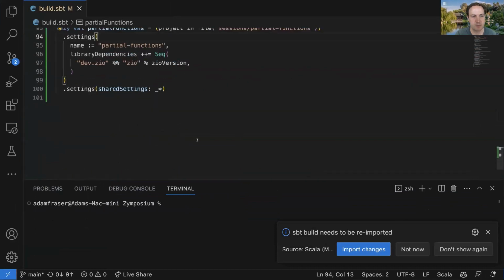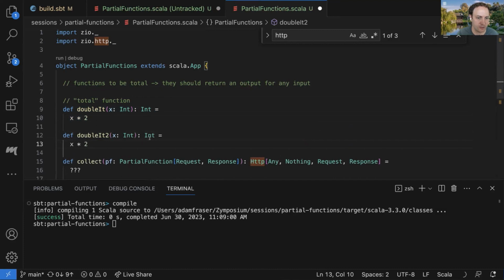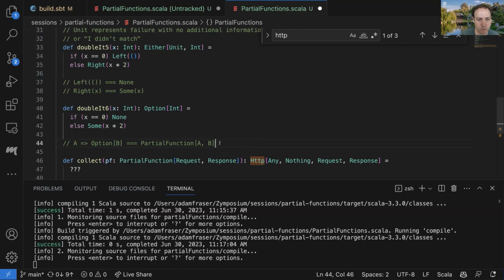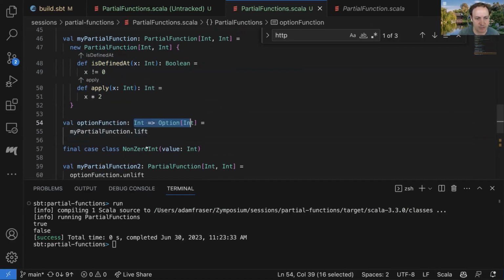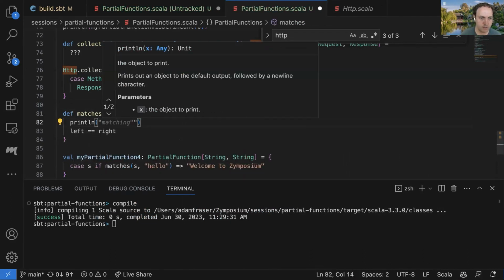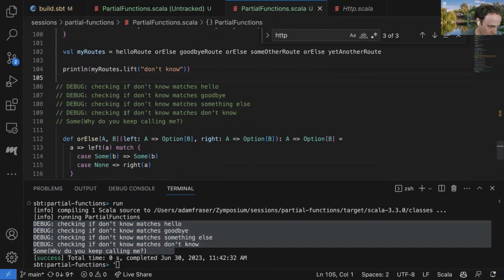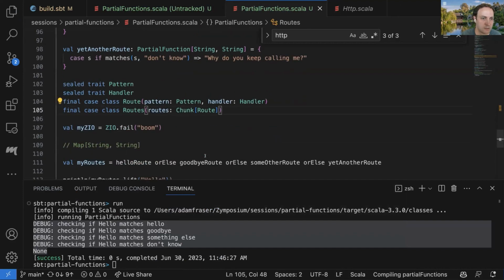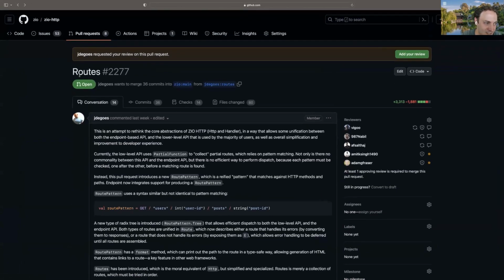Zymposium - Partial Functions & Future ZIO HTTP Features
Discover the world of partial functions, understand their benefits and challenges, and see how they fit into the upcoming enhancements for ZIO HTTP. Gain insights and stay ahead of the curve with a sneak peek into ZIO HTTP's future.